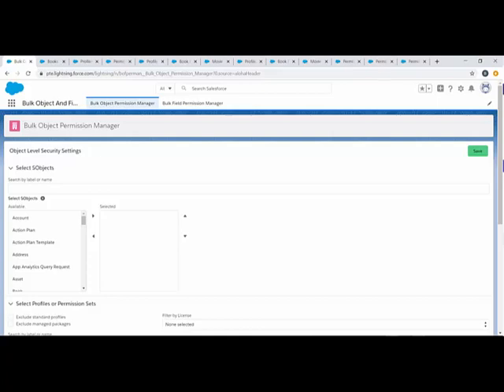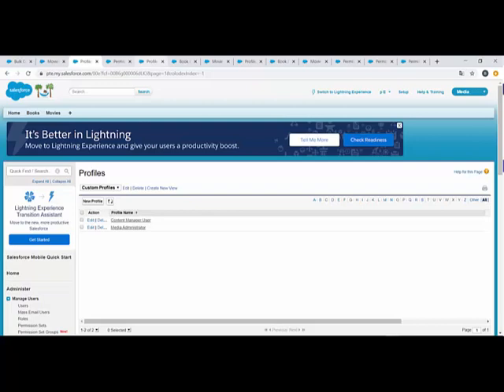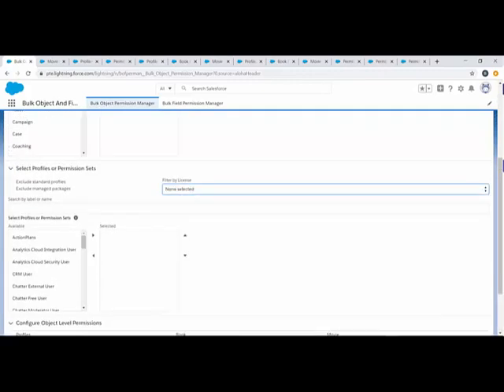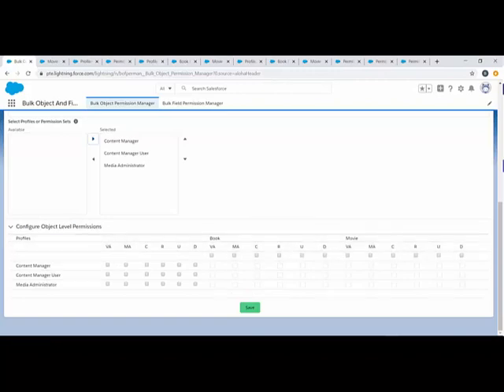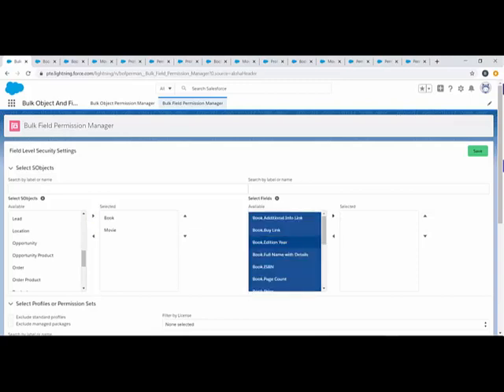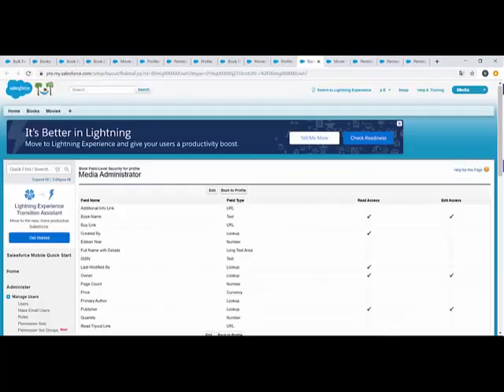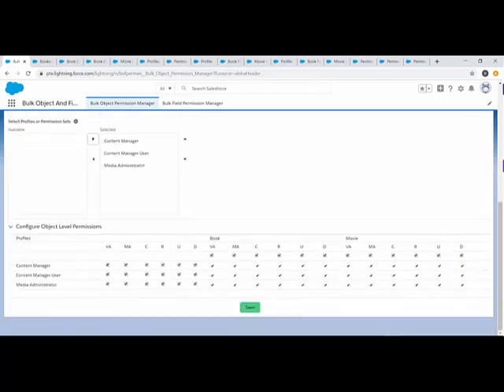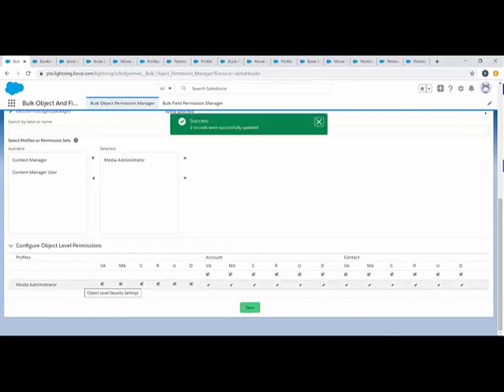BofPerMan Promo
This is the link to my package on AppExchange